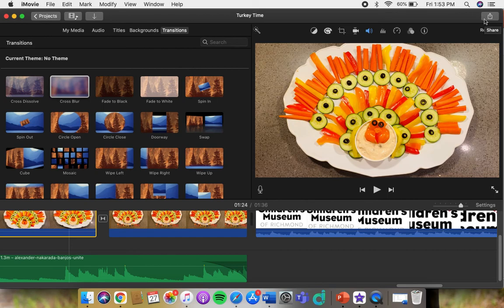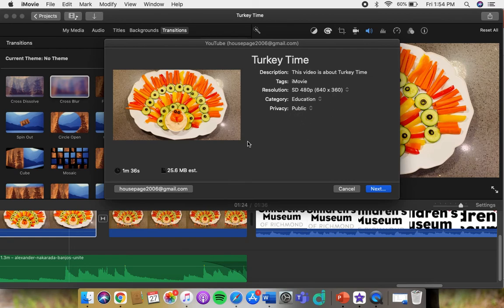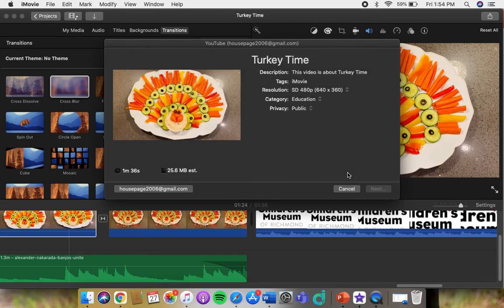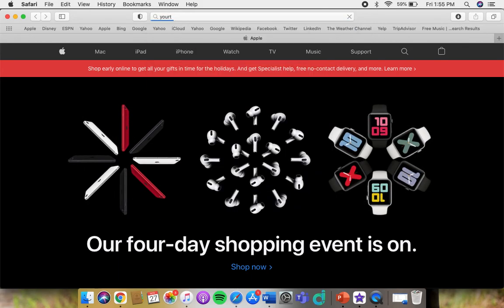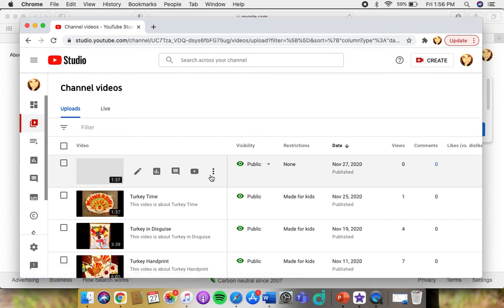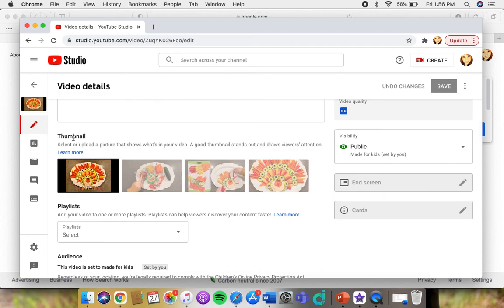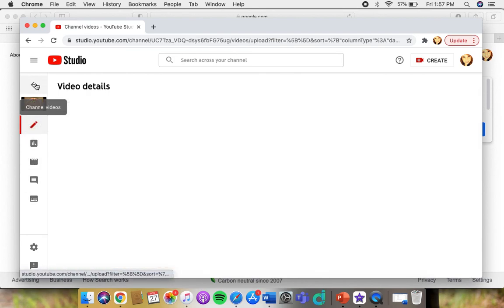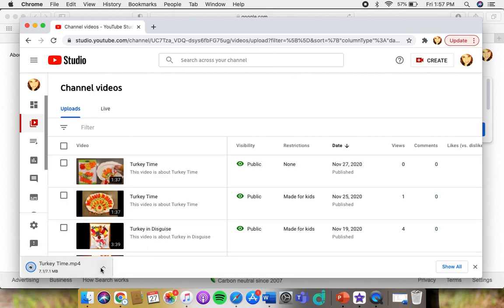Downloading:uploading Finished Video - Tutorial